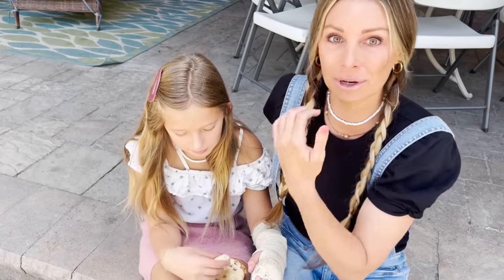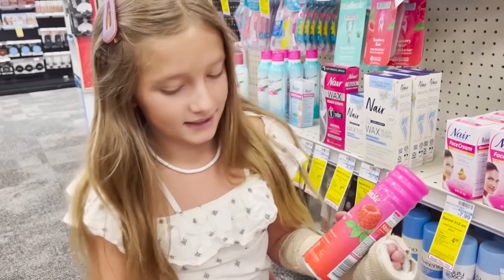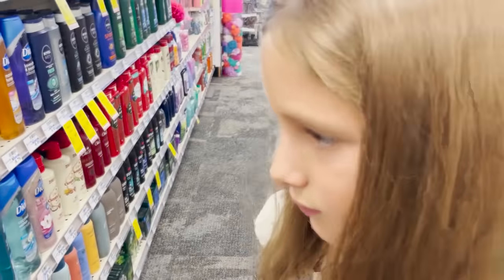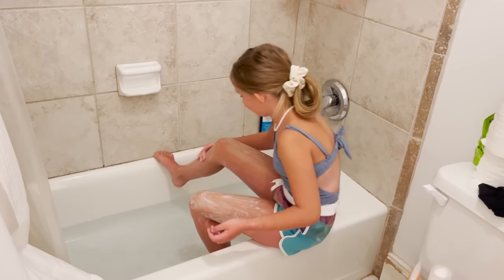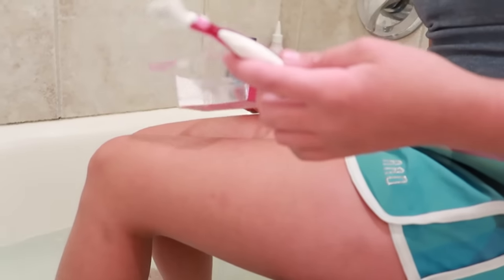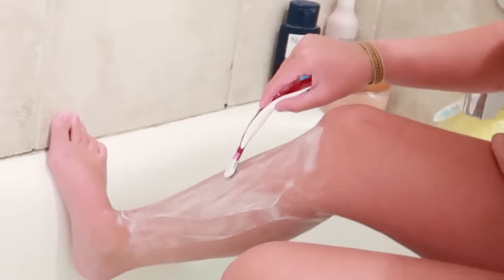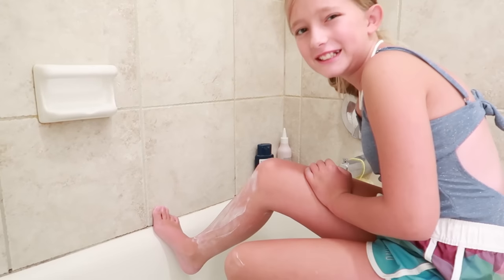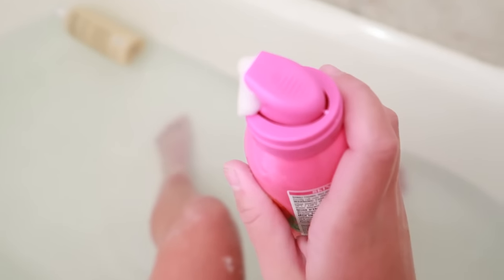HOW To SHAVE Your LEGS - Girl's FIRST TIME Shaving Legs!!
London Shumway is shaving her legs for the first time! In this How To video she will walk you through all the steps!